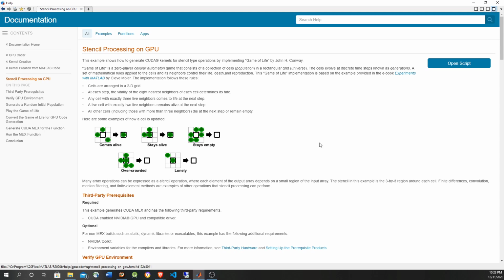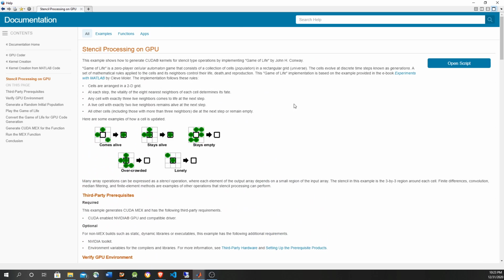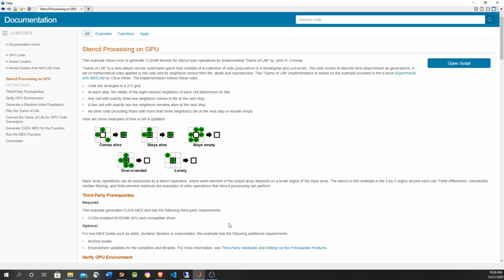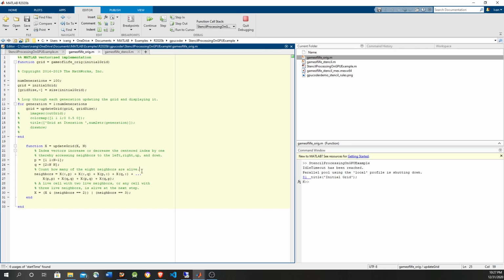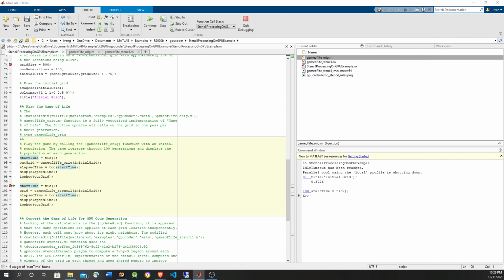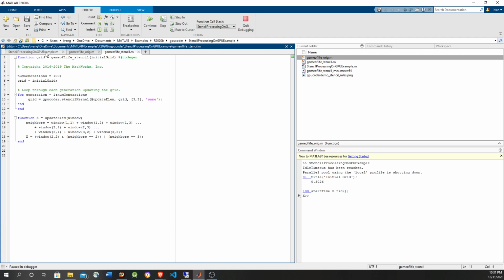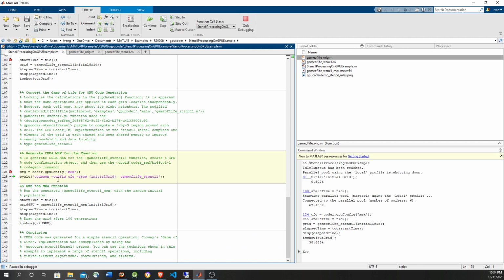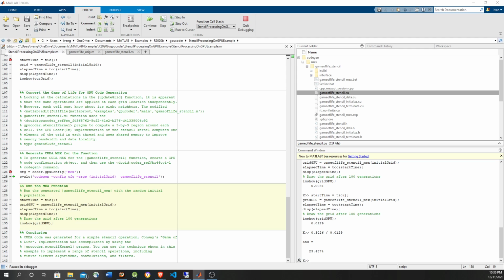Speeding up Game of Life simulation using GPU Coder from MATLAB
The game of life is a simple simulation of cell reproduction based on some basic rules. This simulation uses the neighbor processing pattern or stencil pattern. This pattern is common in deep learning (e.g., convolutional neural networks), image processing (e.g., morphology), physical analysis (e.g., structural, fluid), etc. This video uses the gpucoder.stencilKernel function (MATLAB GPU coder) to speed up the computation of this pattern.